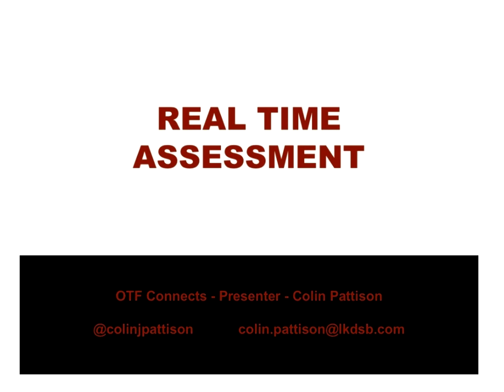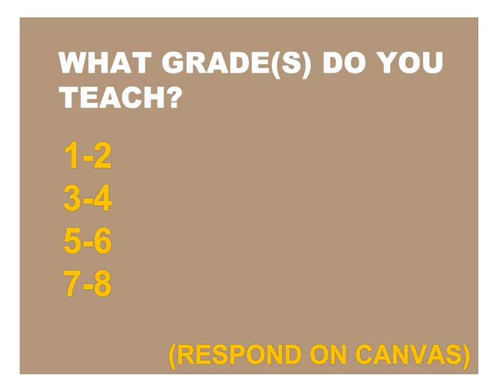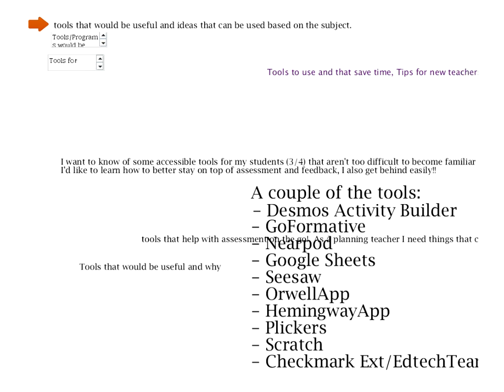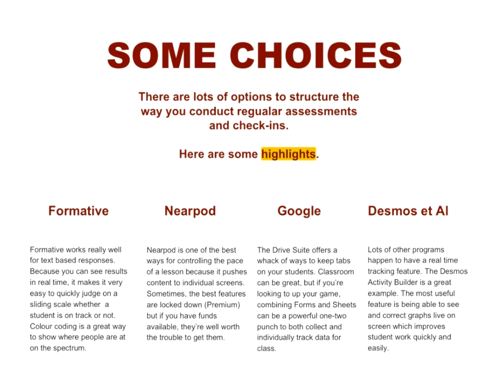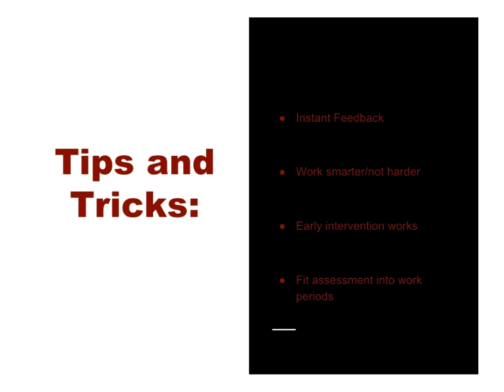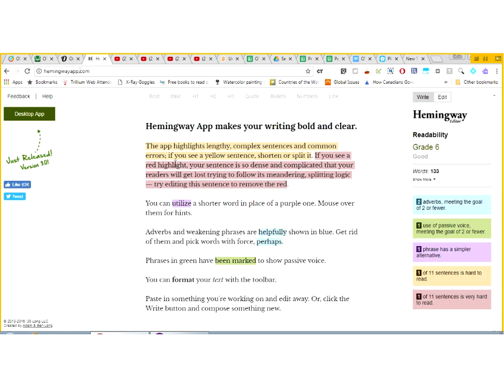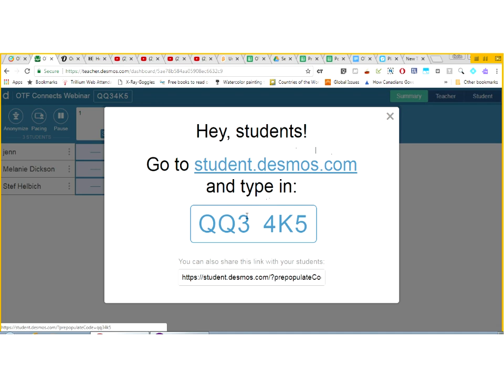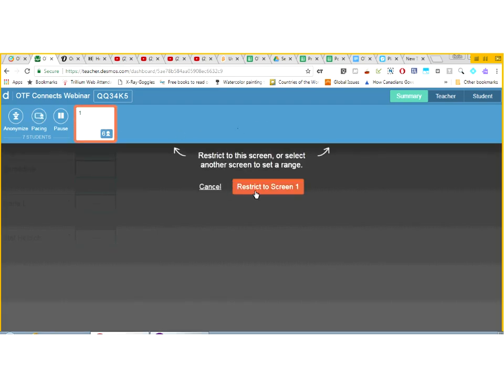Using Real Time Data and Specific Feedback to Accelerate Learning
2018 May 02

Formative is a platform for timely, authentic feedback. Far too often, teachers rely on rubrics that structure feedback and assessment that gets delivered to students after a task is already complete. Assessment for learning is by far the most effective way of allowing students to adapt and make modifications that will enhance their learning and better demonstrate mastery of concepts. Effective, timely assessment tools are hard to come by. Often, they are subject specific. One of the benefits to using Formative assessment is that it is completely open to different subjects, concepts and activities. Teachers can upload multimedia files in a variety of different formats, create and share templates, embed multiple choice, short answer and long answer questions, and monitor student work from a Master dashboard. Information is updated live, so the second a student changes a letter or inputs a number the classroom teacher is able to see and compare results across the class. This informs and enhances classroom practices, allowing teachers to intervene earlier in the process so that students can avoid common missteps and showcase their best academic performance.